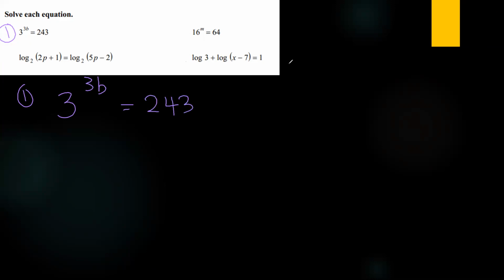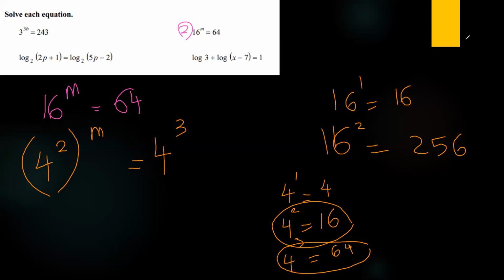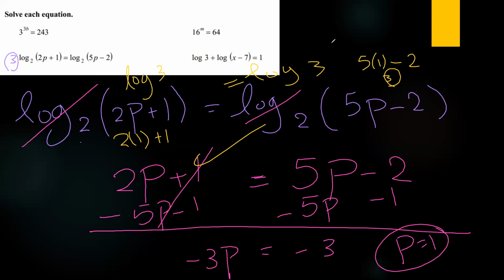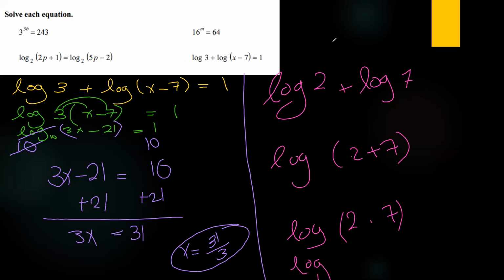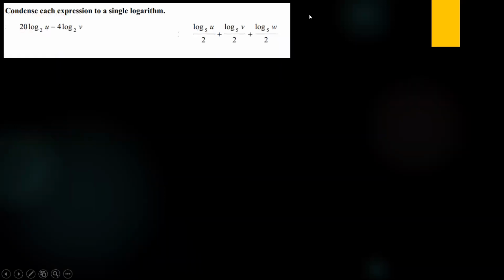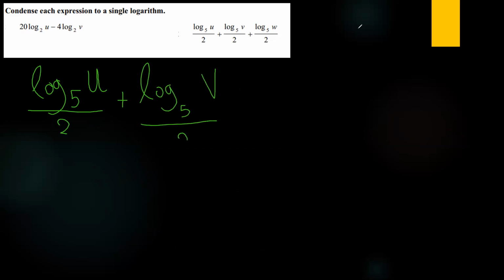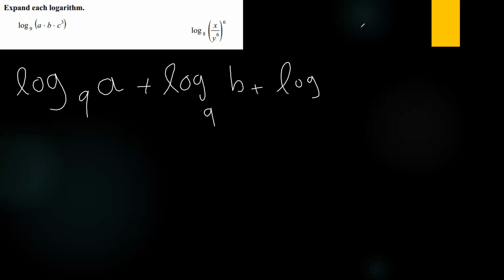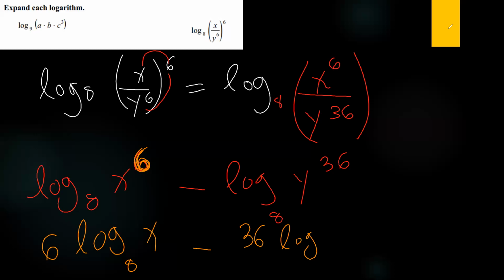Calculus ~ Chapter 6 : Revision 1